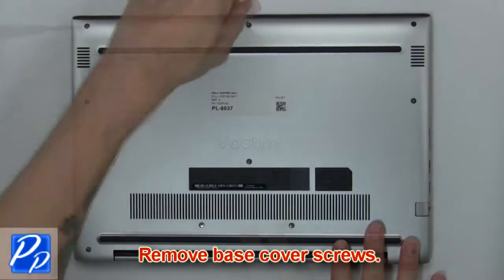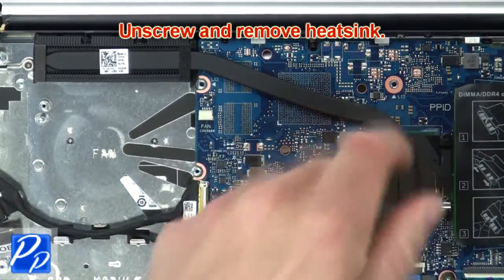Dell Vostro 5471 (P88G001) Heatsink How-To Video Tutorial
Dell Vostro 5471 video repair tutorial was brought to you